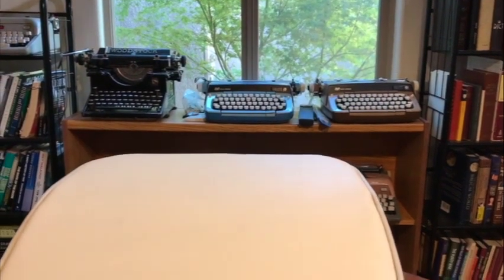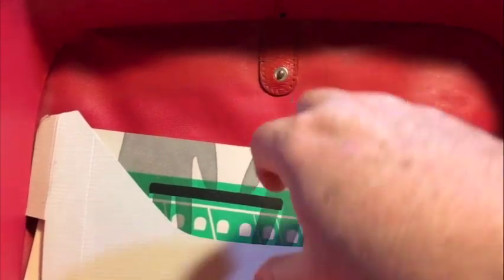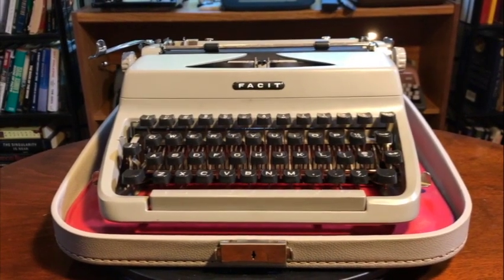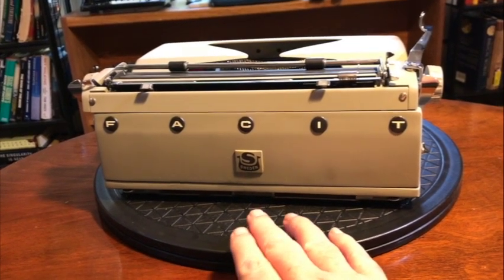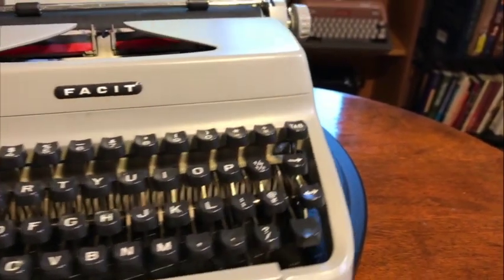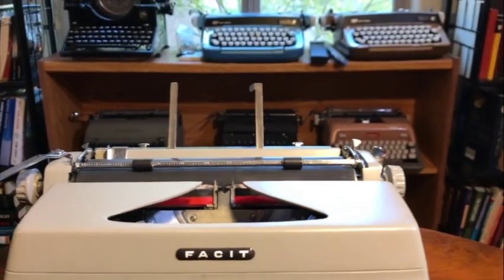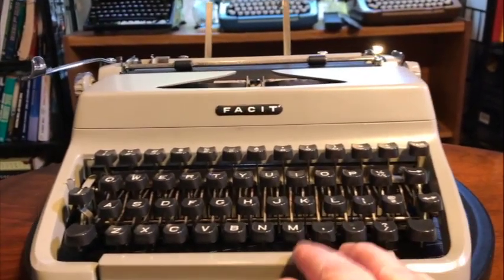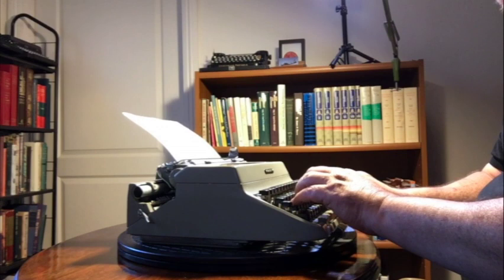1963 Facit TP1 Portable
One of my favorite typewriters, the Swiss made 1963 Facit portable, designed by a real life prince. It is beautiful in its simplicity and works like a dream. Also, Typewriter Tuesday is now renamed TypeCast. I explain why.